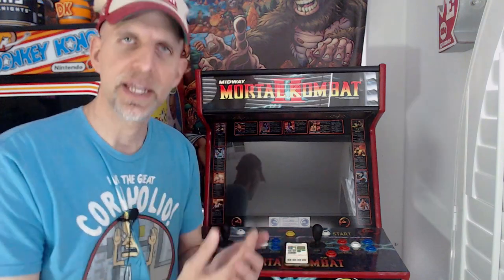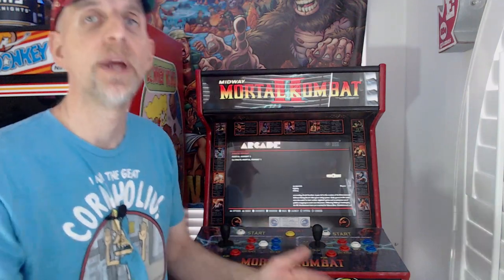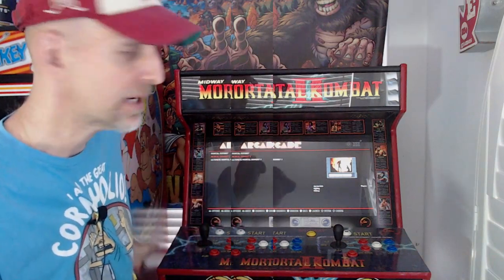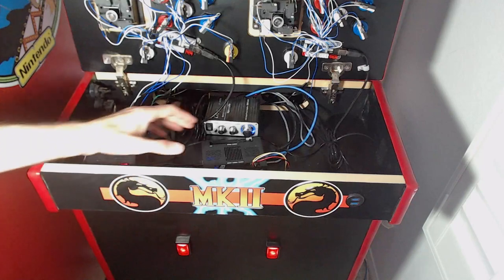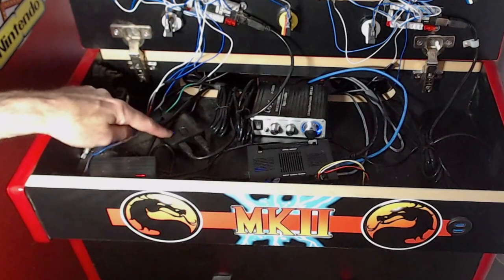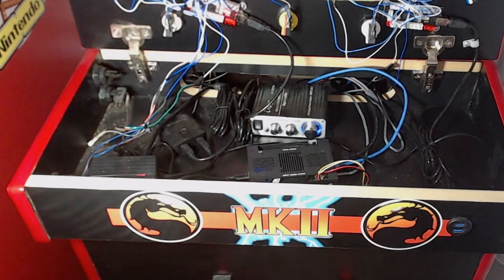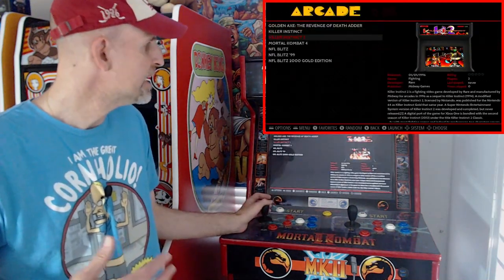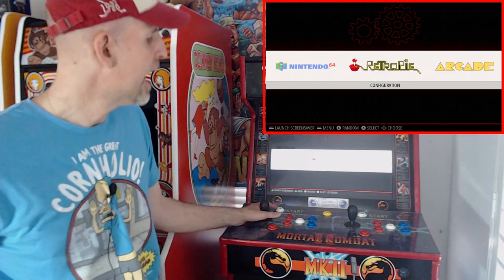Mortal Kombat Fightcade Arcade! Running 2 SBCs at ONCE! Raspberry Pi + Lattepanda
This is a video showing my homemade Mortal Kombat Arcade machine that runs a raspberry pi and a Lattepanda alpha , allowing me to play Fightcade.
USB Splitter Link that I use
USB Splitter Link(uprgraded version)